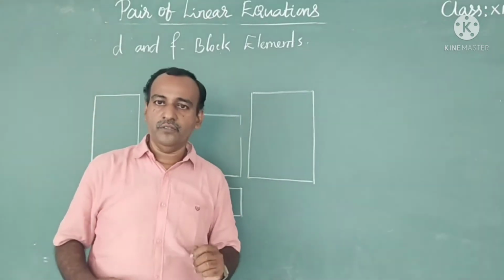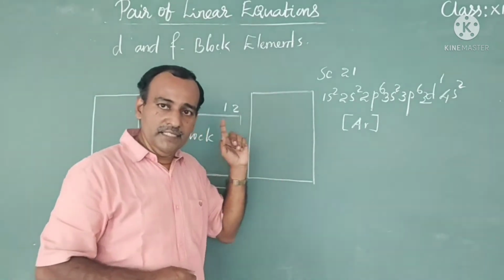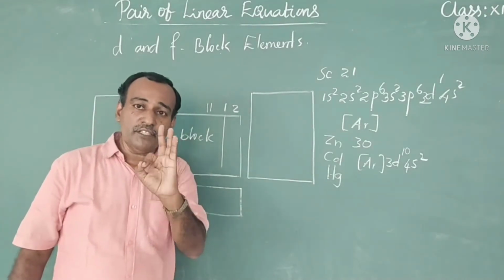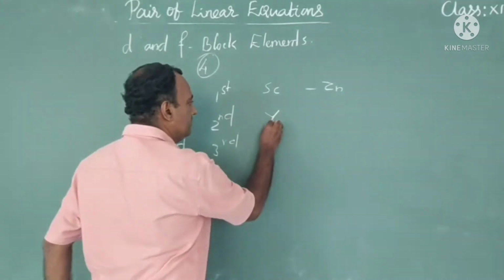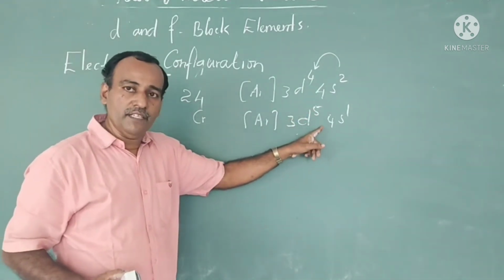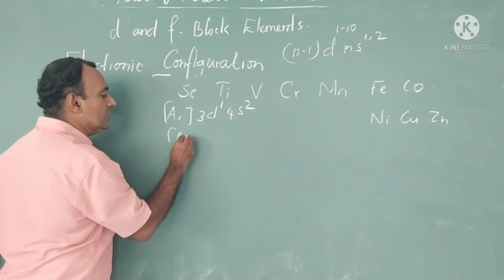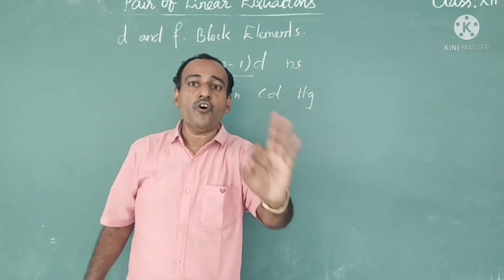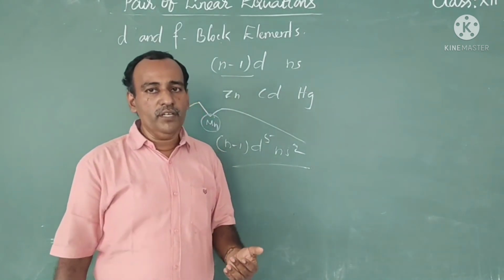d and f block (part -1)/NCERT/class 12/Chemistry